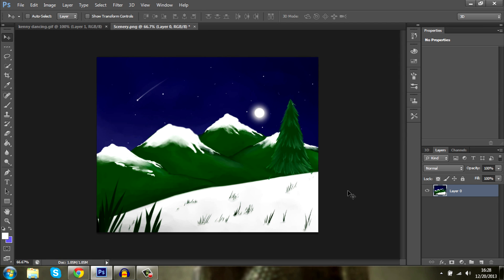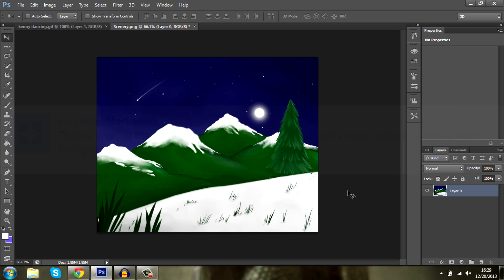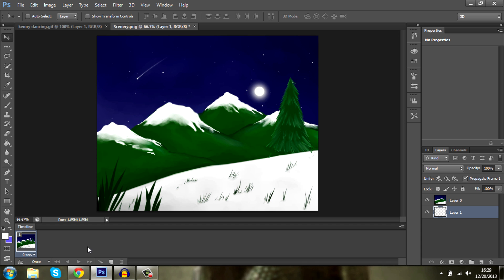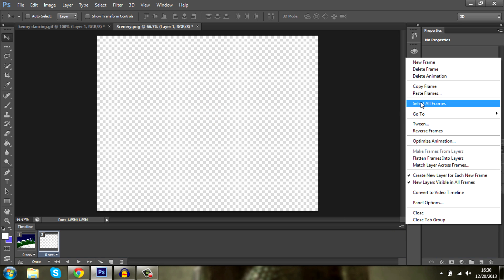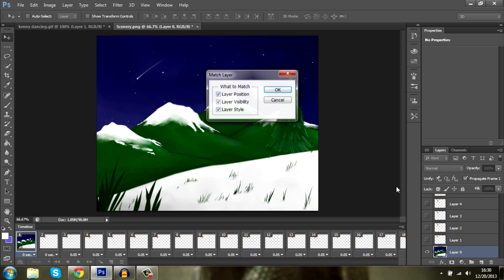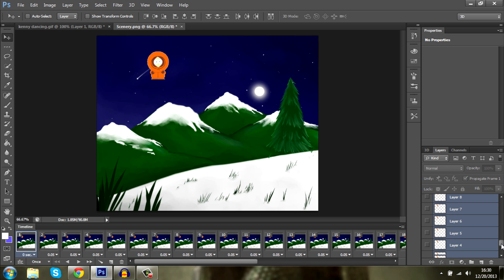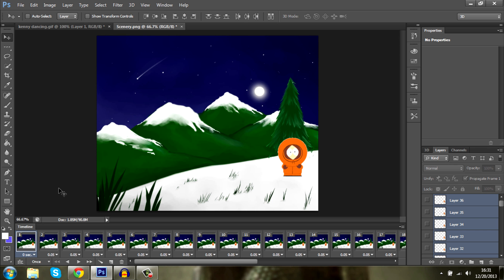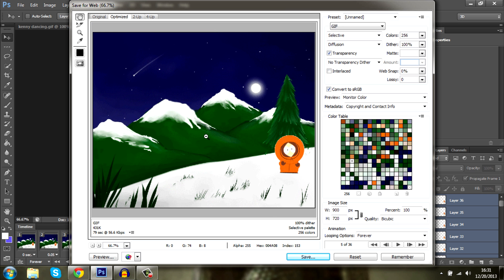Solid background for an animation (GIF) - Photoshop CS6 Tutorial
This is a tutorial on how to get a solid background for the whole animation.
I will answer them and even maybe make a video on how to do it.

additional tags:

Photoshop GIF tutorial
How to make a GIF
How to create a GIF
how to make a GIF from Video
How to create an animated GIF
how to make a GIF animation for tumblr
Photoshop GIF
Photoshop tutorials
funny photoshop
Photoshop
Photoshop cs5
Photoshop tutorials
adobe photoshop
Photoshop tricks
how to photoshop
Photoshop vintage
Photoshop nashville effect
speed painting photoshop
speed art photoshop
free Photoshop
Photoshop transformation
Photoshop elements
Photoshop drawing
Photoshop cs6 reviev
Photoshop extreme makeover
Photoshop retouching
Photoshop animation
pop art photoshop
carton effect photoshop
stencil effect photoshop
how to make photoshop
best photoshop
Photoshop basics
Photoshop beginners
Awesome Photoshop skills
Photoshop actions
Photoshop skinny
Photoshop brush
Photoshop layers
Photoshop awesome eyes
photoshop color effect
speed painting photoshop
Photoshop cs6 beginners tutorial
Photoshop cs6 transformations
Photoshop cs7
Photoshop cs6 new features
Photoshop cs6 free
Photoshop cs6 3d text tutorial
Photoshop cs6 beta crack
Photoshop cs6 filters
Photoshop cs6 whats new
Photoshop cs6 how to
Photoshop cs6 blending
Photoshop cs6 serial number
Photoshop cs6 digital makeup
Photoshop cs6 cropping tool
Photoshop cs6 pen tool
Photoshop cs6 new tutorials
Photoshop cs6 downloads
photoshop awesome effect
Eminem
photoshop zombie
photoshop Vampire
twilight
cross processing
photoshop filters
photoshop beauty
photoshop coloring
adobe lightroom
Justin Bieber
speed drawing
photoshop design
Learn Photoshop
photoshop for free
photoshop cs6 free